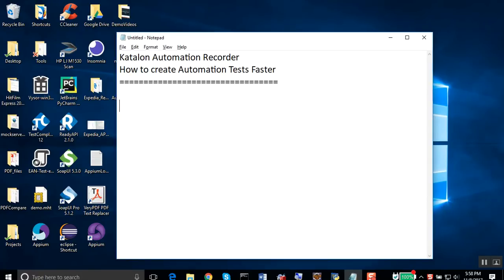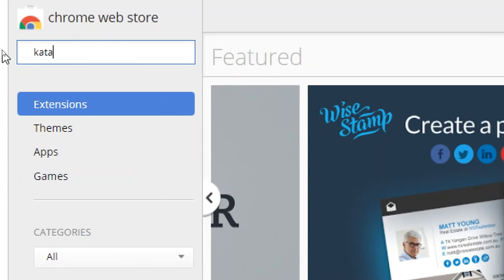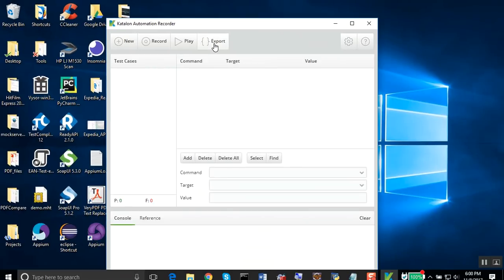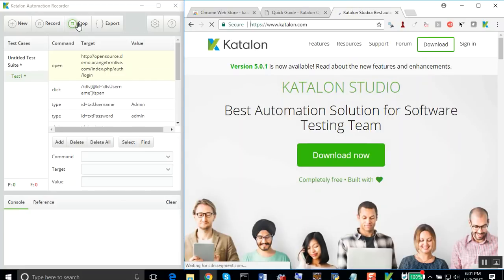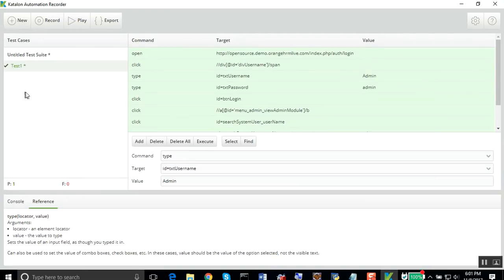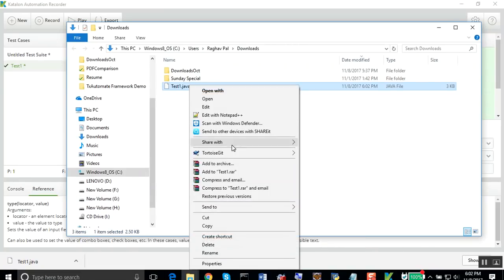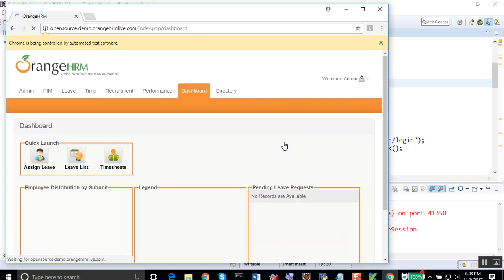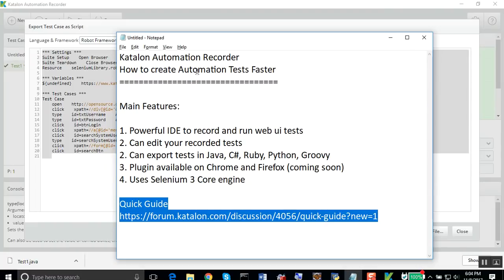Katalon Studio 17 - Katalon Automation Recorder | How to create Automation Tests Faster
Chrome and Firefox plugin for creating fast and easy tests

Main Features:

1. Powerful IDE to record and run web ui tests
2. Can edit your recorded tests
2. Can export tests in Java, C#, Ruby, Python, Groovy
3. Plugin available on Chrome and Firefox (coming soon)
4. Uses Selenium 3 Core engine